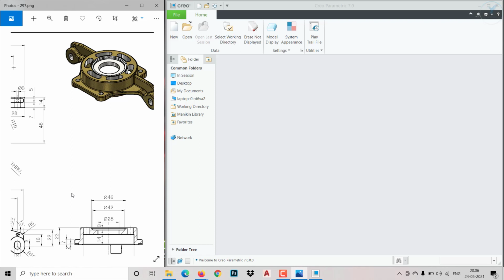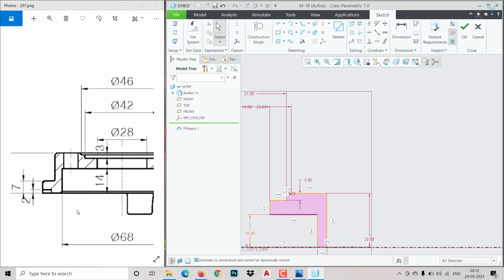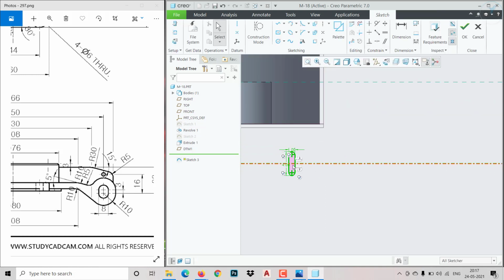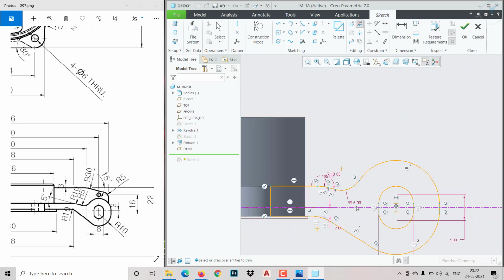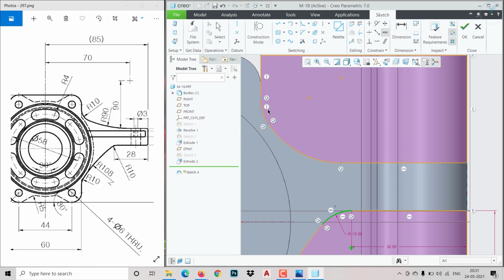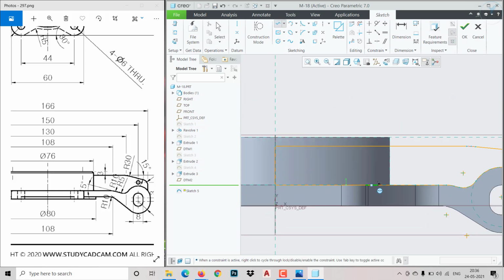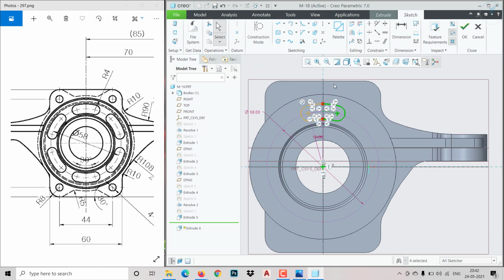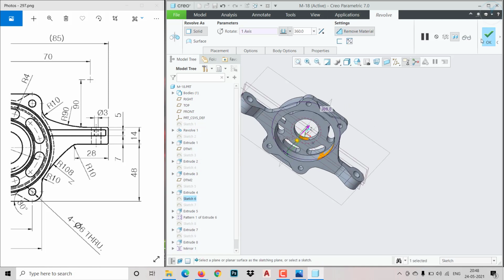PTC CREO 7.0 TUTORIALS FOR BEGINNERS [COMPLETE COURSE] ll CREO PRACTICE MODEL 18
For Complete online Course training.
Now for this month -3 Courses (AutoCAD, Catia V5, GD&T) Together - INR - 9999/- only

In this video we are going to see a complex model, by using Commands like Extrude, Revolve, Pattern and Mirror and so on using PTC Creo 7.0 . The drawing and 3D model has been uploaded in GrabCAD visit there to download and use it for reference.